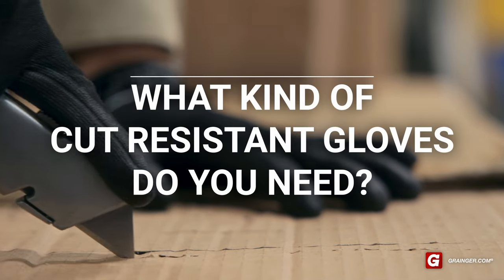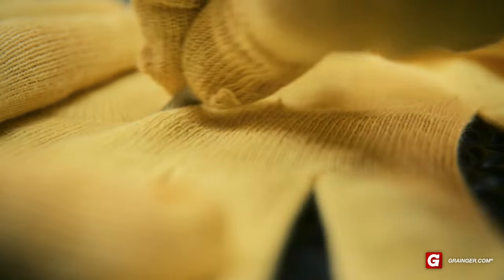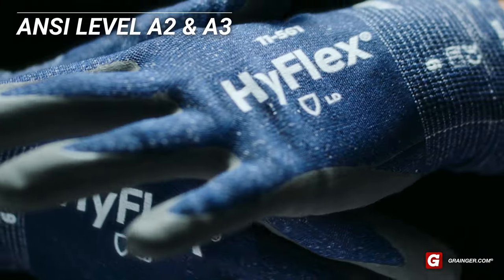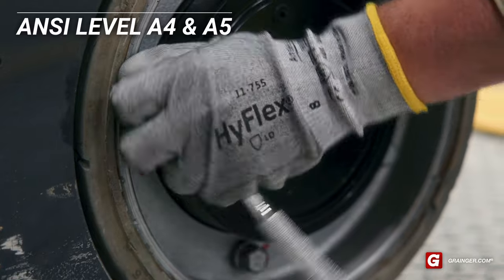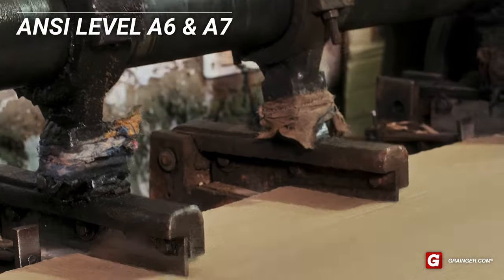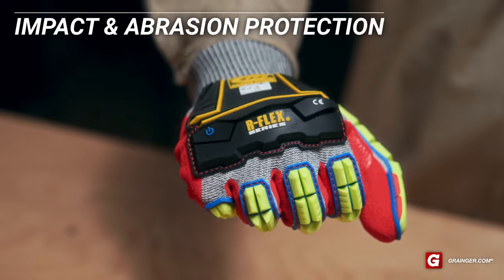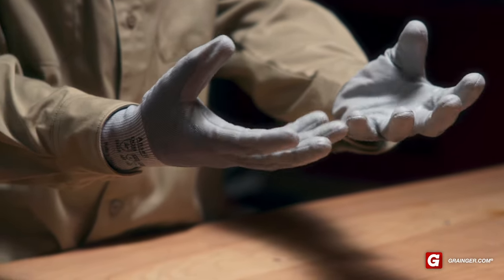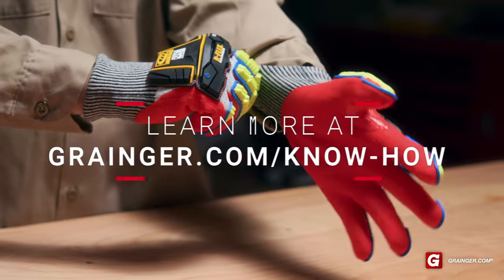Choosing the Right Pair of Cut-Resistant Gloves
With so much engineering involved in different models of cut-resistant gloves, it can be challenging to select the type that’s best for your application. So how much cut protection do you need? Watch to find out.